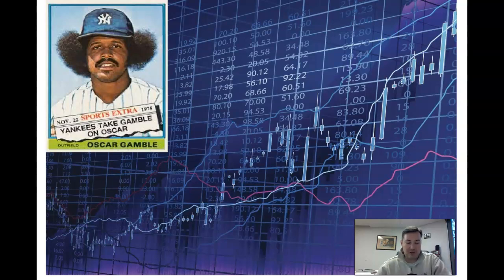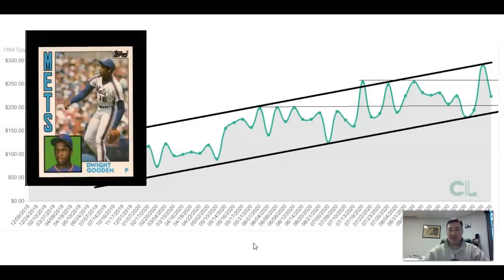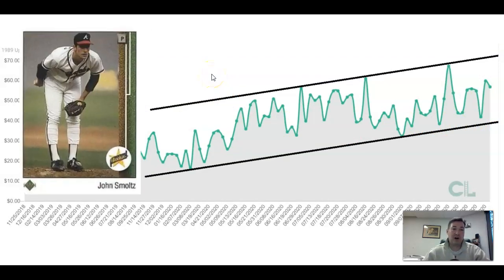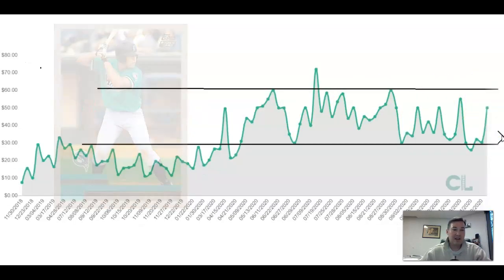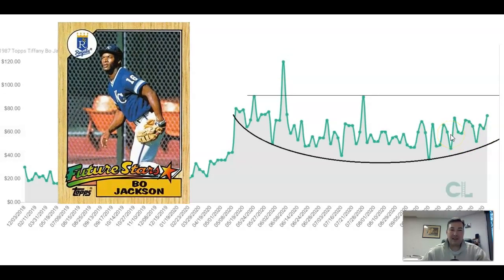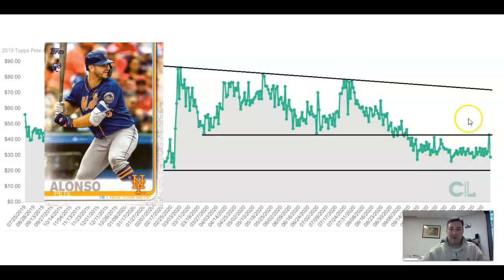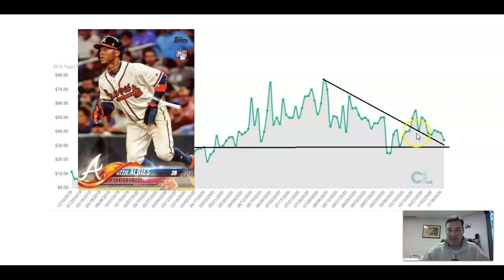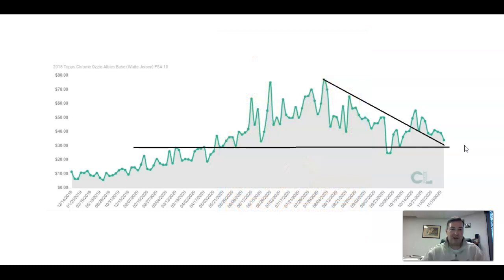Some Baseball cards doing just fine and Turkey of the year!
Couple old school cads doing just fine, checking in on some newer guys and the inaugural Turkey of the year!